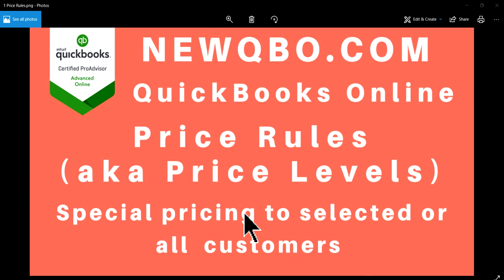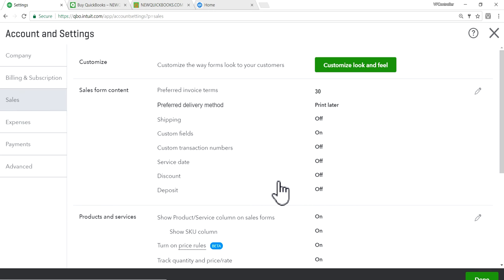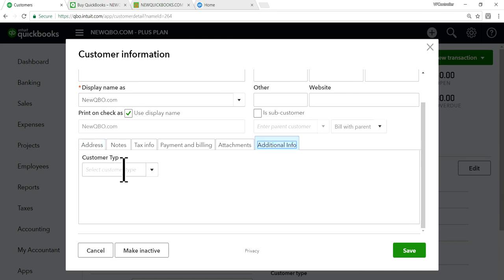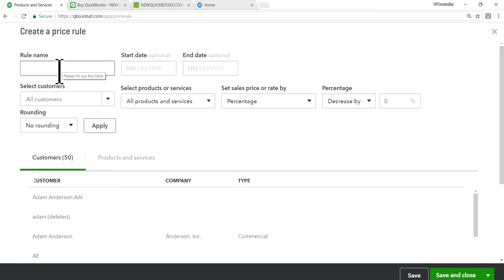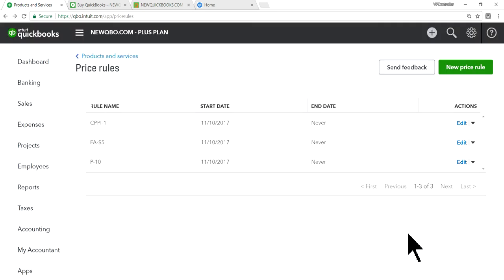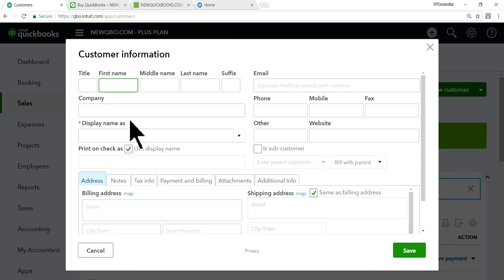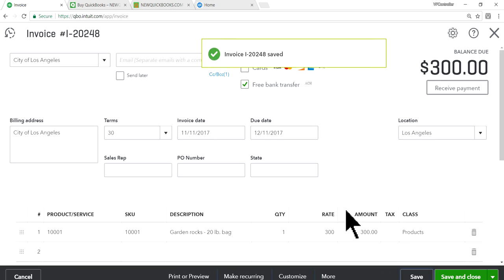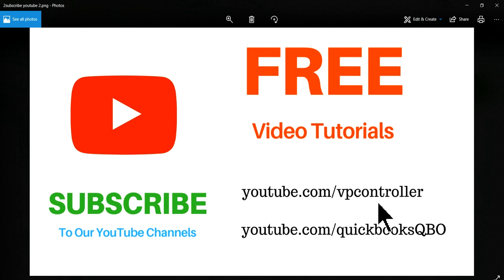QuickBooks Online Customers: Price Rules Price Levels Special pricing for selected or all Customers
QuickBooks Online Customers:  Price Rules (aka Price Levels) - Special pricing for selected or all Customers